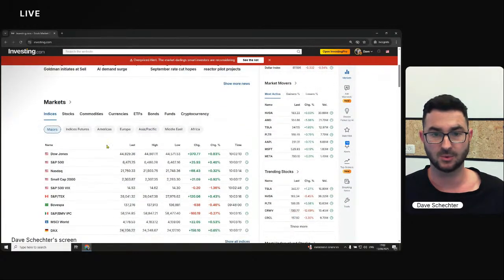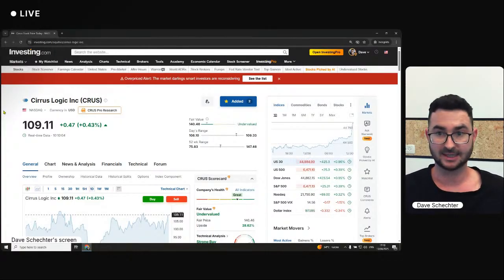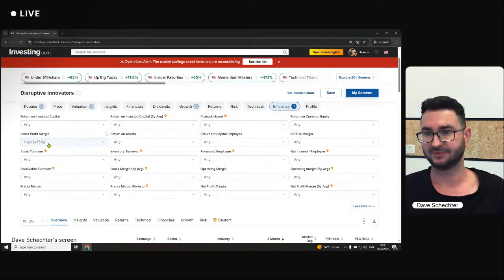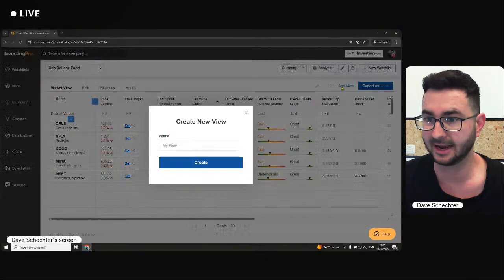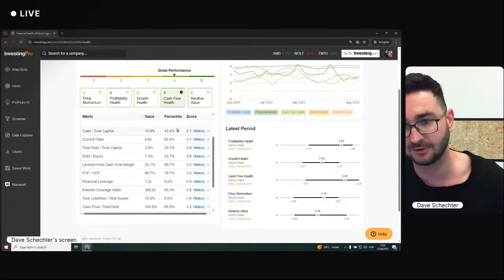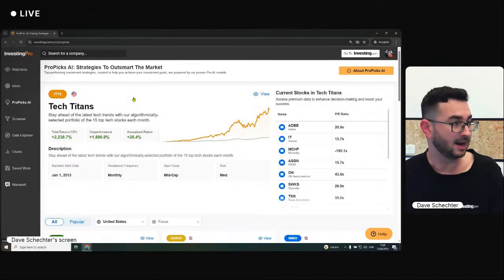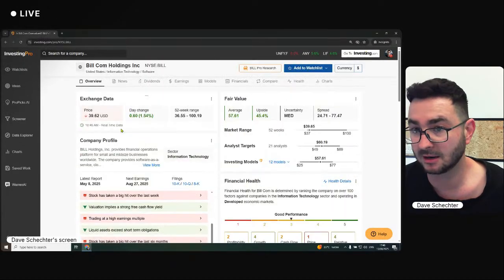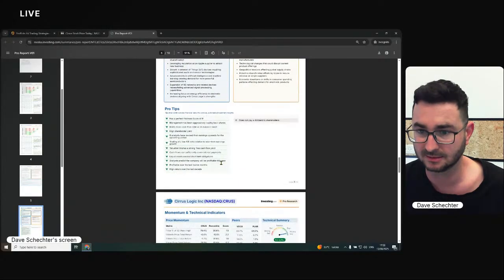From Beginner to Pro: Navigating Your InvestingPro Subscription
Join us for an exclusive webinar where we'll take you on a comprehensive walkthrough of InvestingPro’s powerful features. Whether you're a seasoned trader or just getting started, this session is designed to help you maximize your trading and investment strategies using our platform.
In this webinar, you'll discover:

* How to navigate the user-friendly interface efficiently.
* Key features including Fair Value, Company Health, ProPicks AI, Warren AI, ProTips and more.
* Advanced tools for portfolio management and personalized alerts.
* Interactive Q&A session to address all your queries.

Don’t miss out on the opportunity to enhance your trading experience and make the most out of InvestingPro.